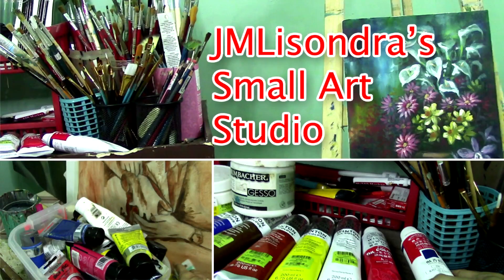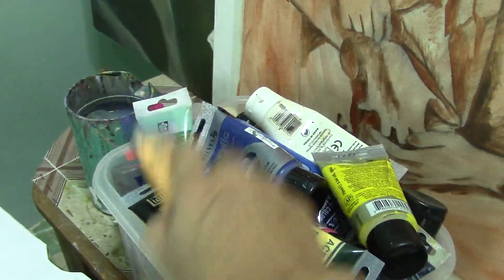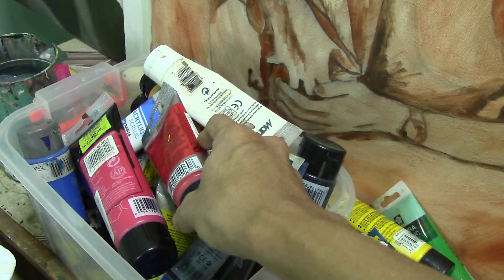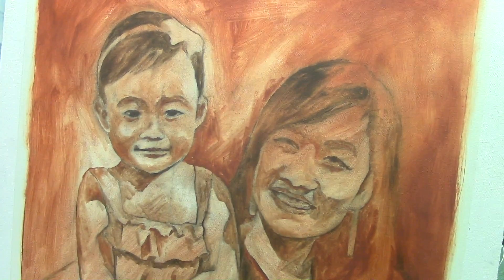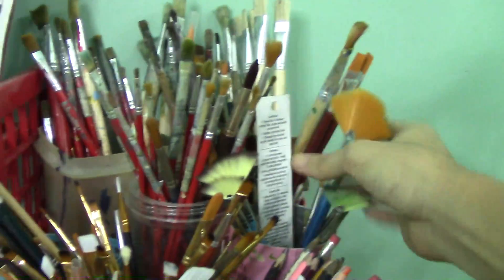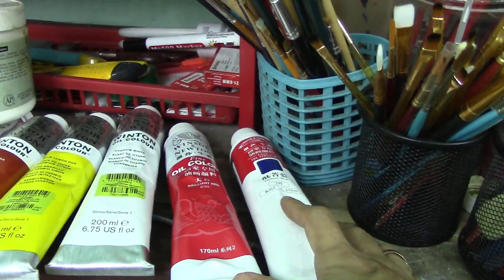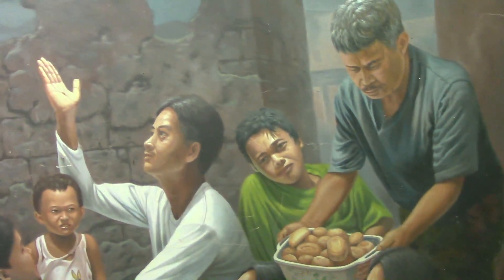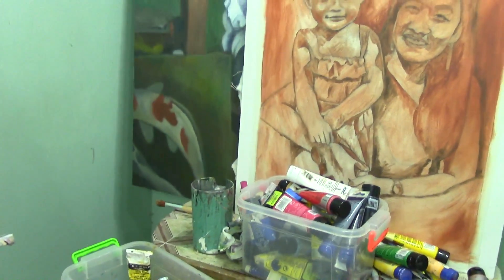A Tour in JM Lisondra's Small Messy Art Studio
A little tour in my small messy art studio in which you can see some of my paintings, the acrylics that I used, oil paints, brushes and some other stuffs.